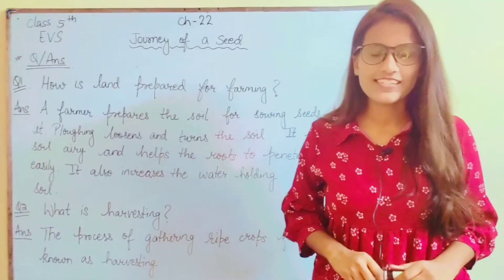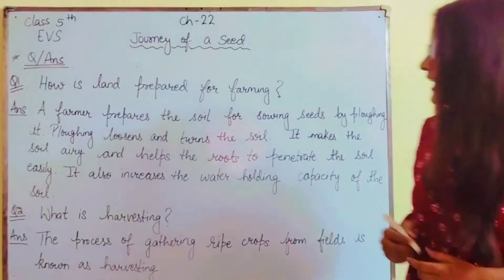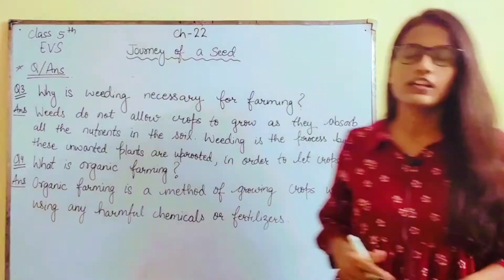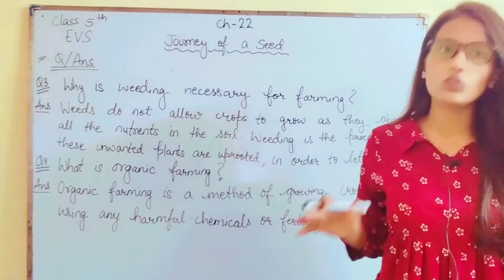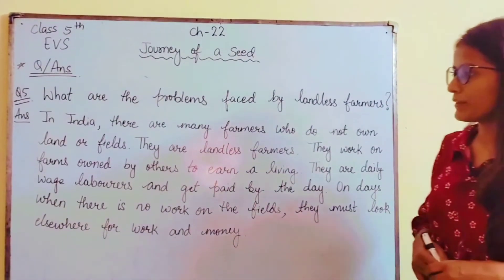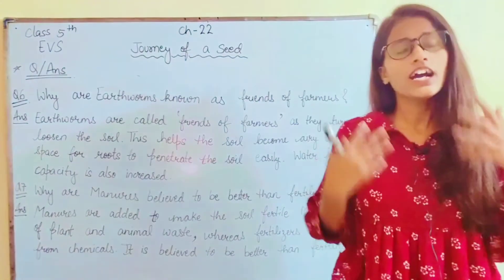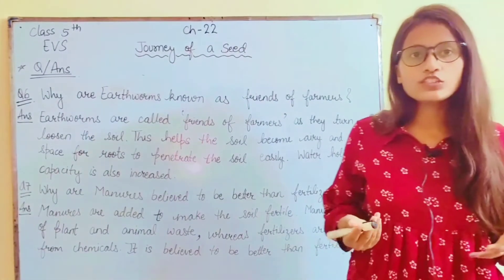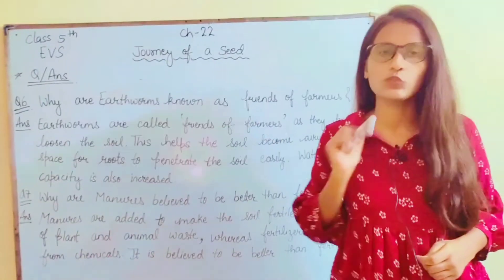Questions/Answers || ch-22 journey of a seed || class 5 EVS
Questions/Answers
Journey of a seed
ch-22
class 5
EVS

Do comment any chapter you want me to make video on ❤ (class 5)